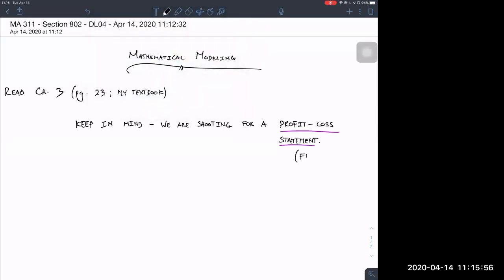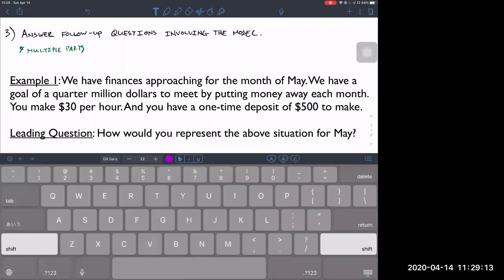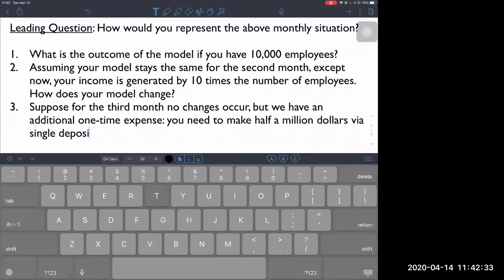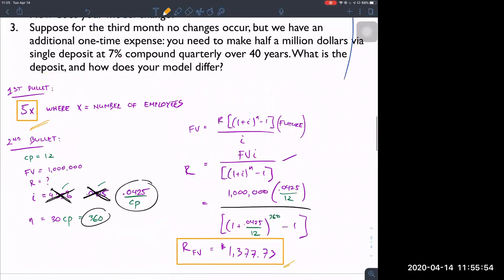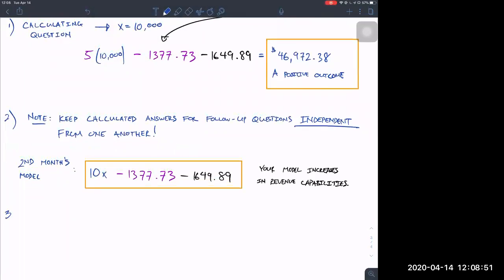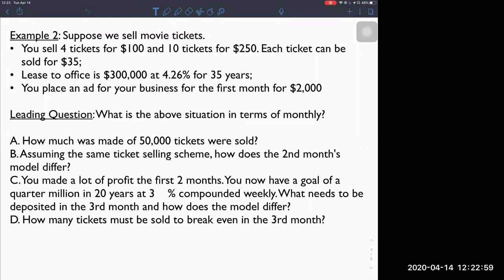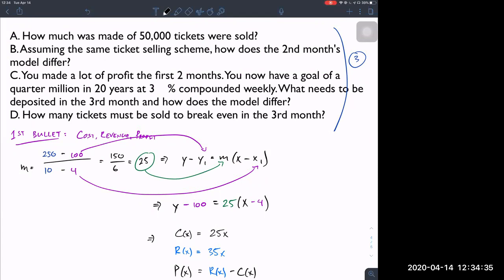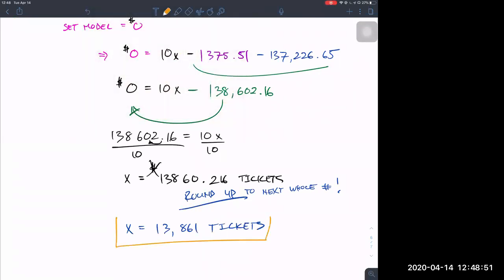Spring 2020 - MA 311 - Section 802 - Distance Learning04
This is the first in a series of lectures exclusively dedicated to Mathematical Modeling and its approach using previous finance tools as the "components" contributing to mathematical models.